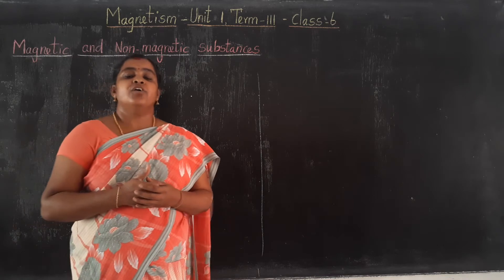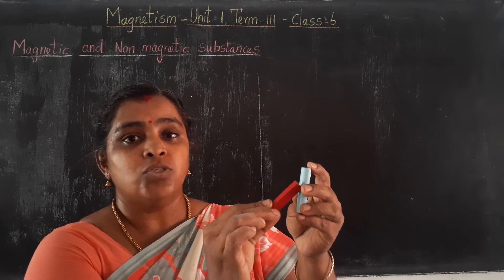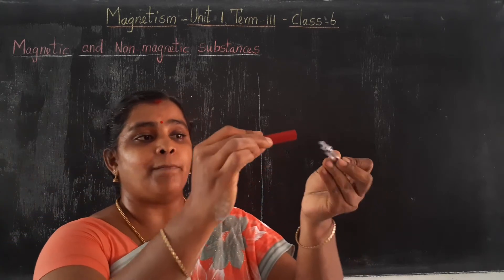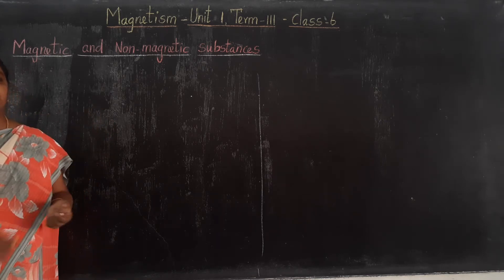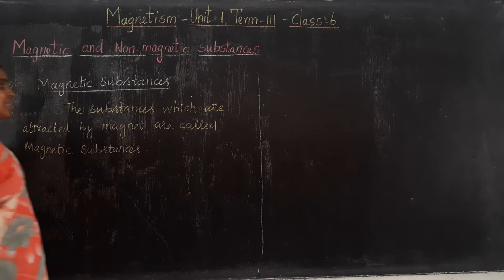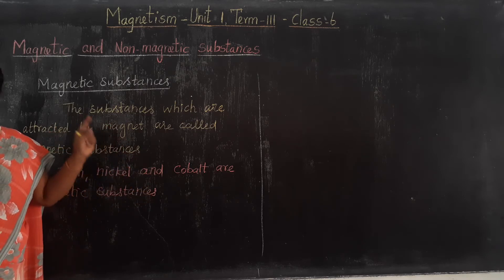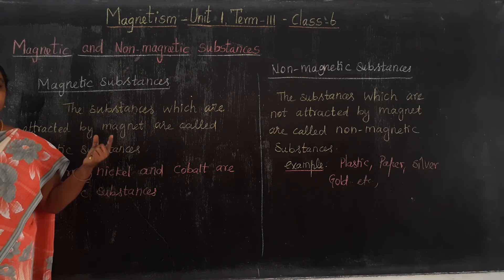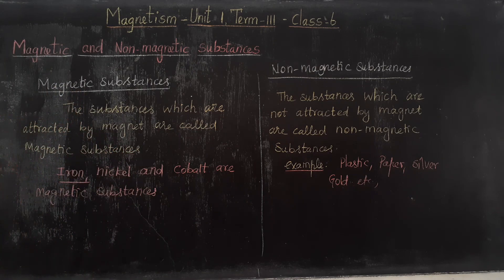Unit 1 Term III Magnetic and Non Magnetic substances Class 6 Science